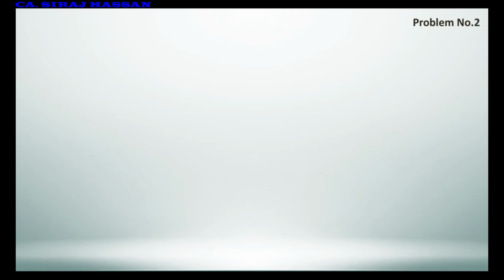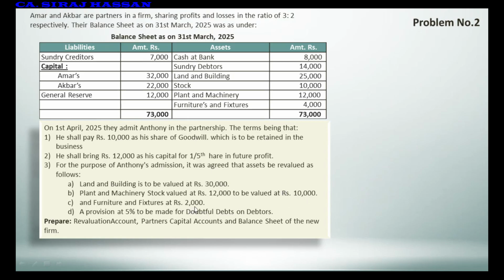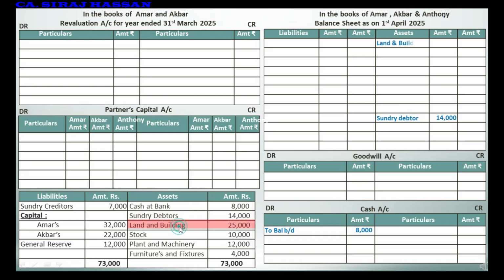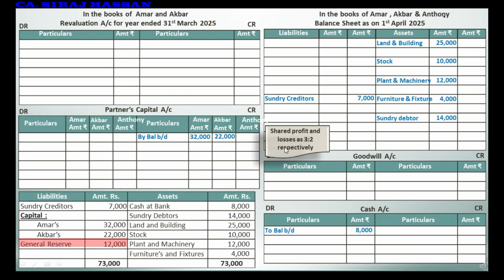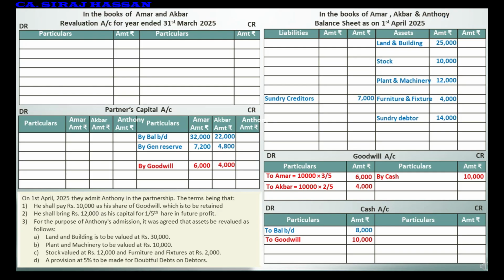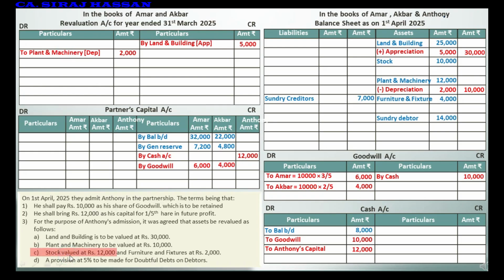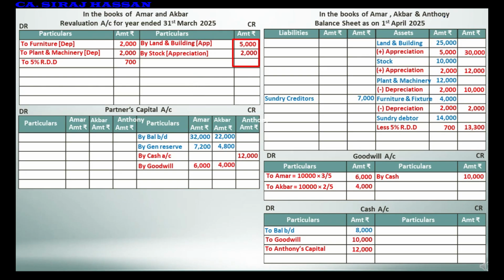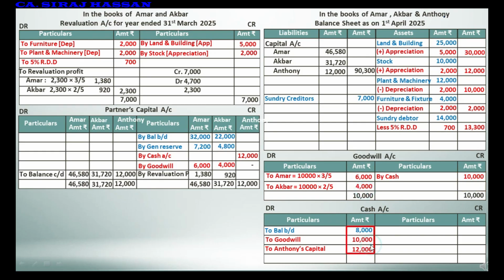Admission of Partner Problem No 2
dmission of Partner made easy! 📚 Step-by-step explanation of concepts, journal entries, and tricks for Partnership Accounts. Perfect for Class 12 Commerce, CA Foundation, and students preparing for exams. Watch now to understand Admission of Partner clearly and boost your marks with confidence! PartnershipAccounts CommerceMadeEasy Class12Accounts"